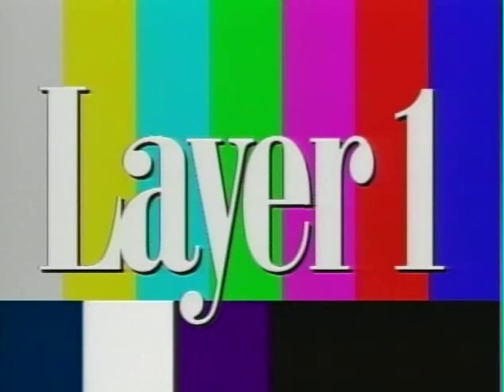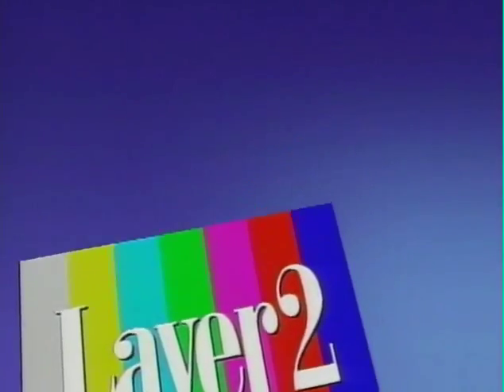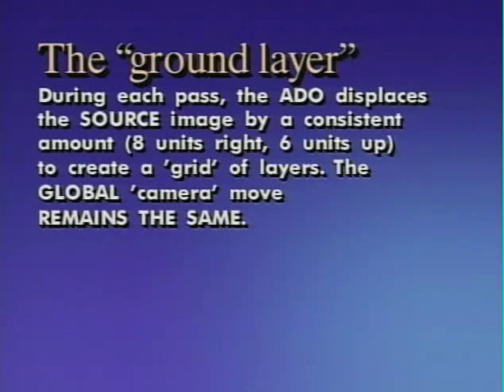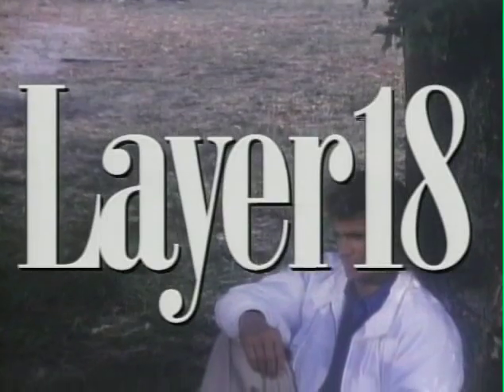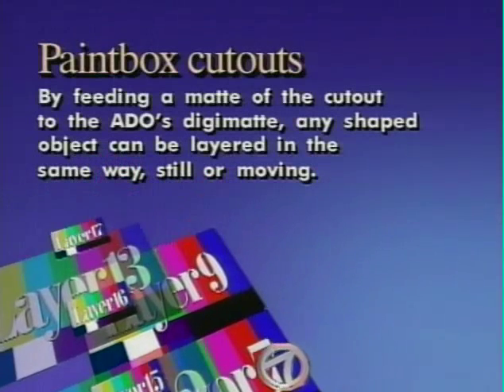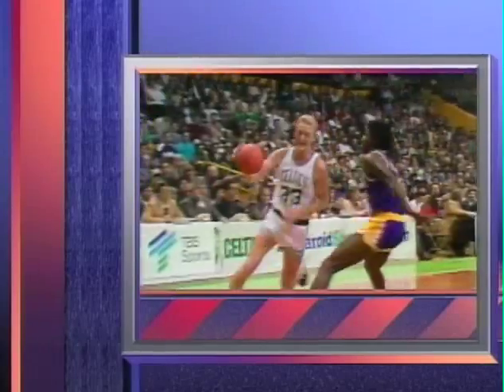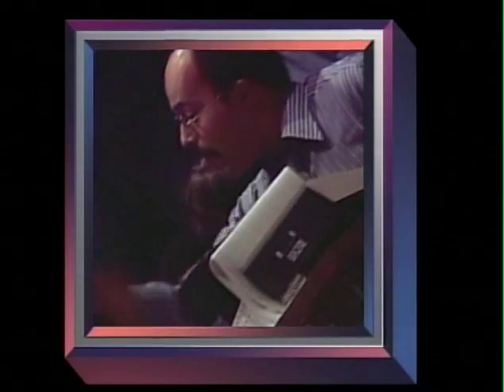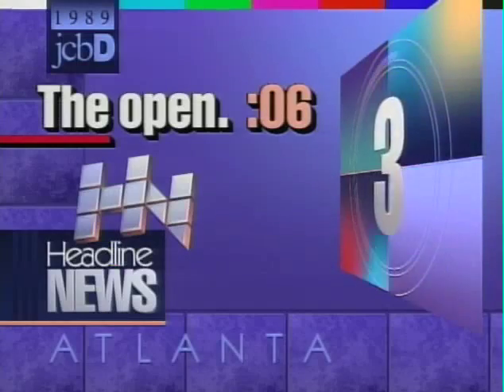1990: How multilayered graphics work.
A long and (maybe boring) explanation of how to create multilayered tv graphics using the tools of the time...a video switcher, an ADO (Ampex Digital Optics) to reposition video, a Quantel Paintbox for creating bitmapped images, and an Abekas A62 composite digital disk recorder to accumulate the layers, one at a time.

The examples used are a bit more interesting...the CNN Headline News, Sports, Dollars and Sense, and Hollywood Minute opens circa 1989.

(This was part of what I can see now was an extremely long and boring talk delivered to the Society of Motion Picture and Television Engineers Post-Production Seminar, Orlando, Florida, January 1990)